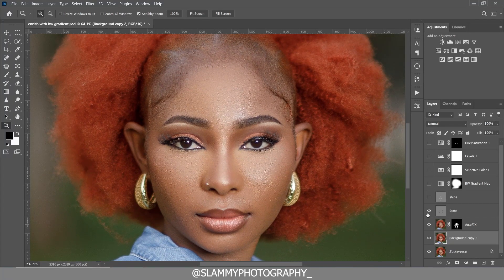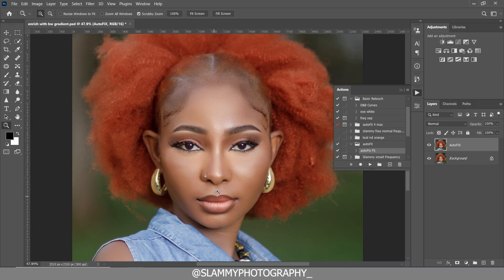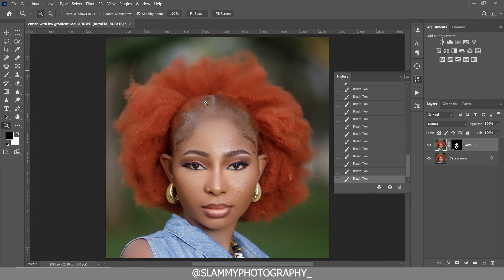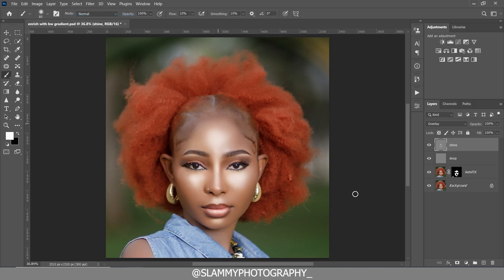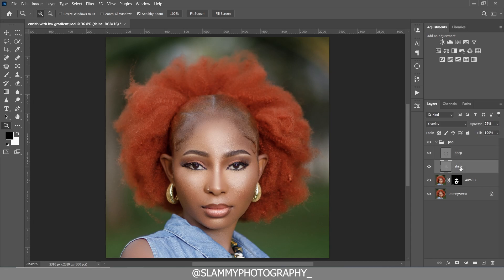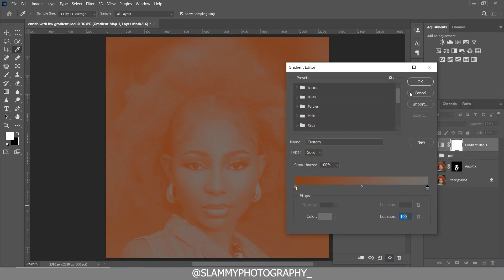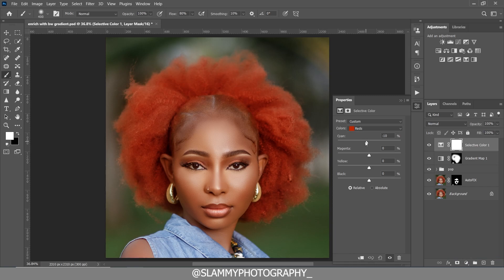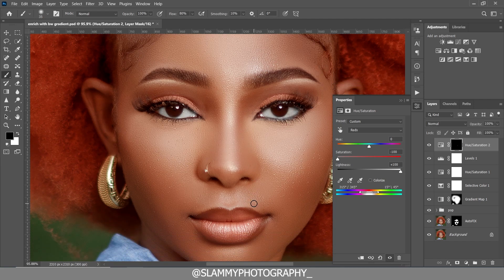How to Get Beautiful Skin Tone in photoshop Using a Gradient Map Trick to Enrich the Skin Tone